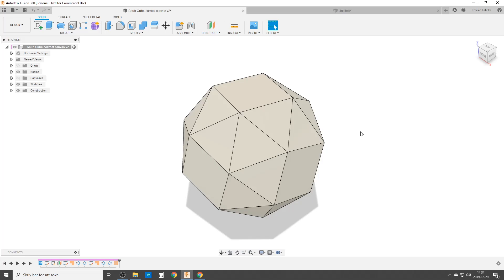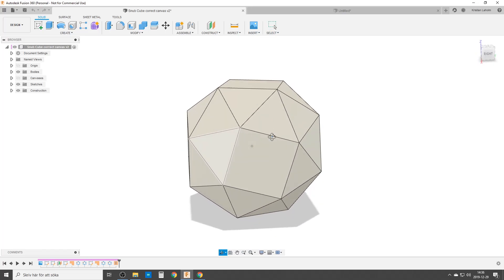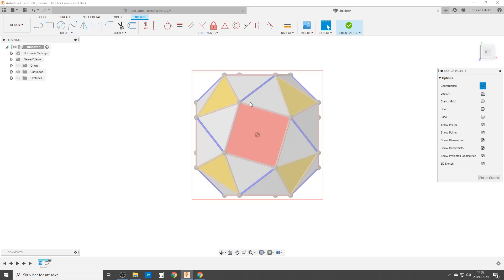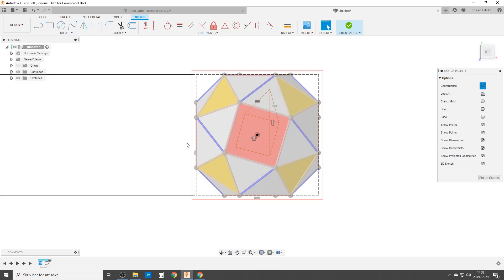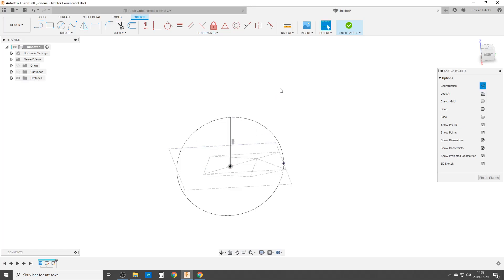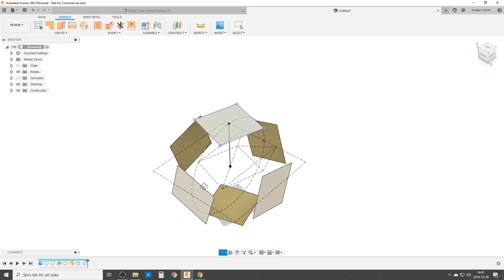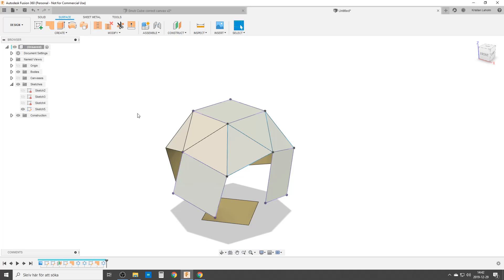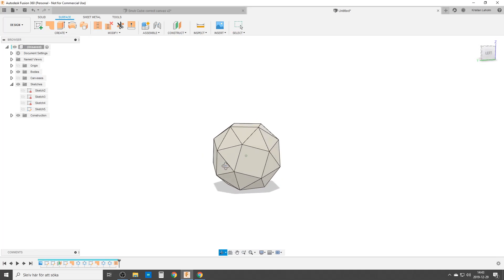Snub Cube - Easy in Fusion 360 - No Math or Angles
This is a short video of me designing a snub cube (archimedean solid) in Fusion 360.